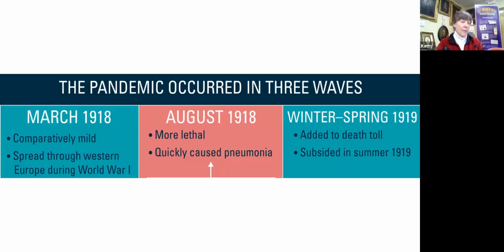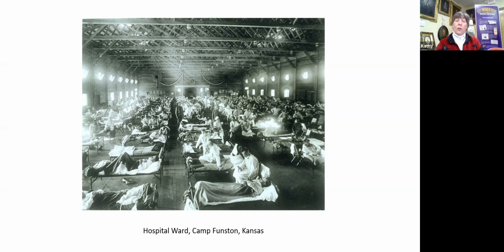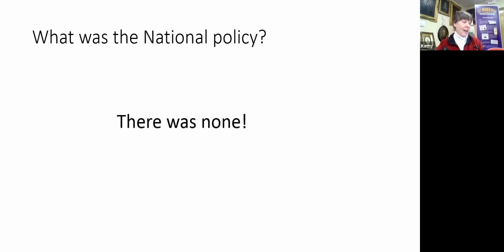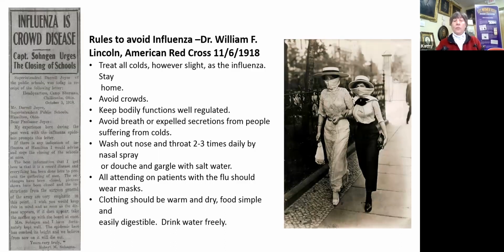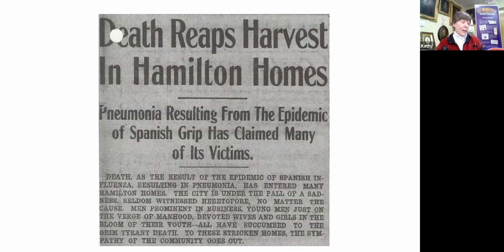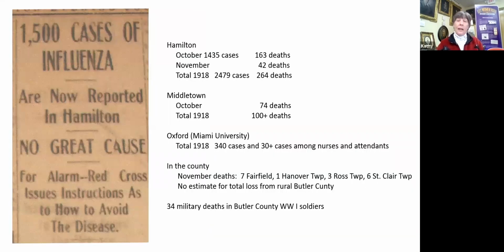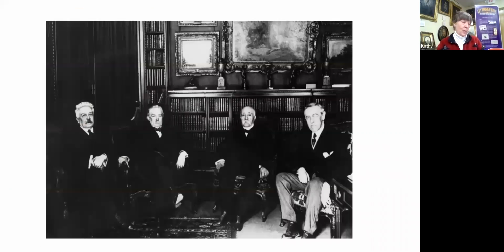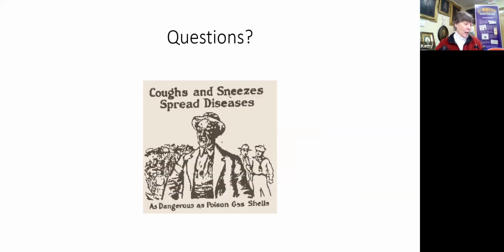The Spanish Flu 1918-1919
Kathy Creighton, Executive Director at the Butler County Historical, gives a historic look at The Spanish Flu 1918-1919.